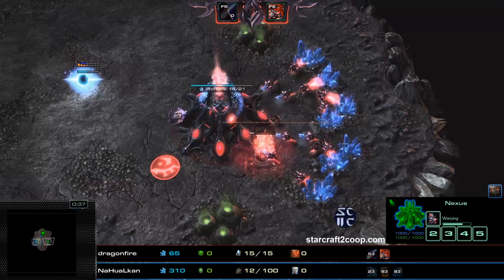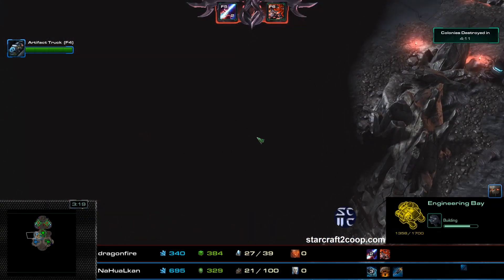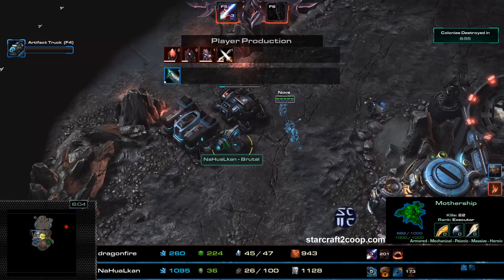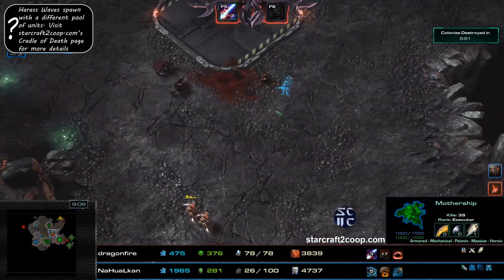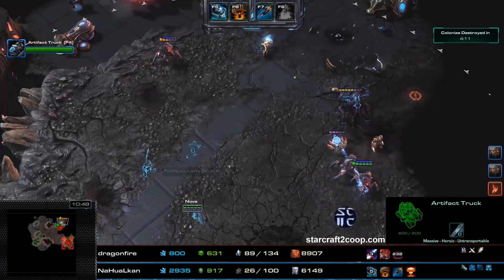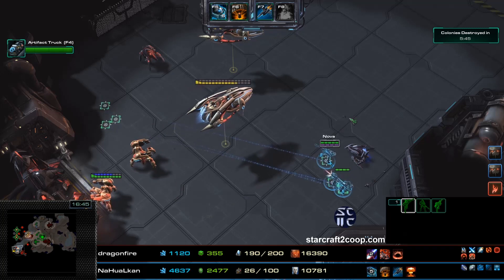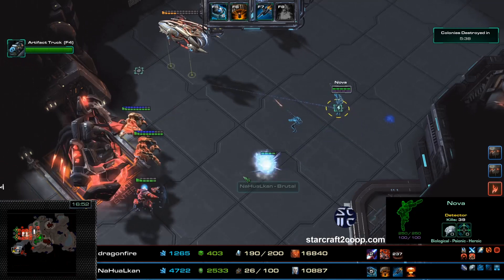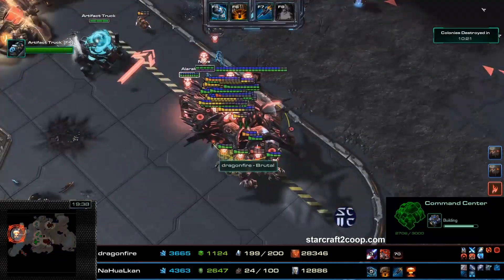Rockslapping Champions #108: Nova Ghosts Her Ally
Rockslapping Champions is a Starcraft 2 co-op comedy series which features the strangest strategies ever seen.
Nova unleashes the ultimate power of stealth ghosts in this episode.